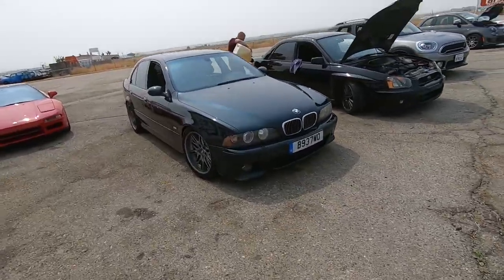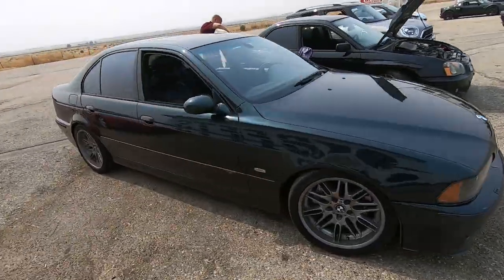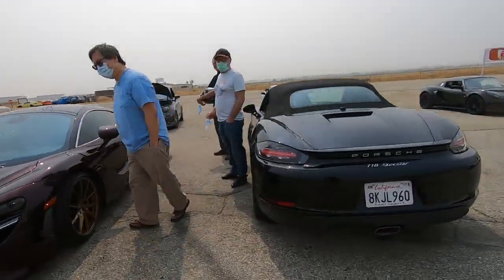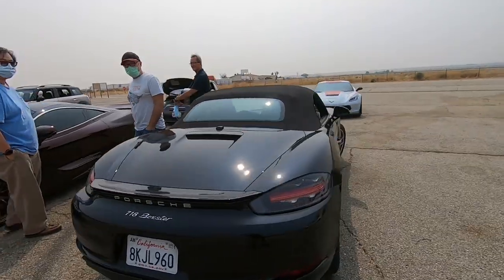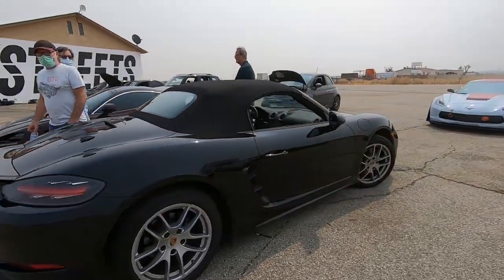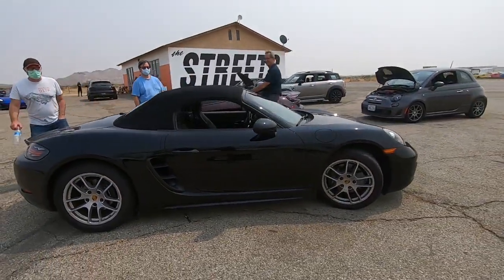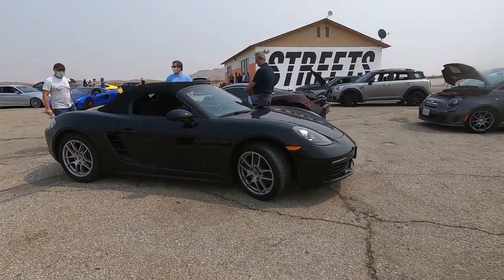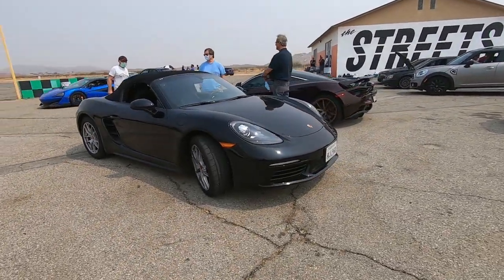RS Future Lotus Elise Project Car & Basline lap - RS Future Vlog #25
We recently added a Lotus Elise to the RS Future garage to fill the void of a track car we could easily drive to and from the track and keep at home in the garage to drive around town.  The day after buying our Elise we took it to Willow Springs to drive a couple baseline laps at Streets of Willow.  As expected, we quickly found the cars weaknesses and are already working to make improvements.  The car is great to drive in stock form.  So we are looking forward to seeing what we can do with the Elise to maximize the platform with minimal modifications.